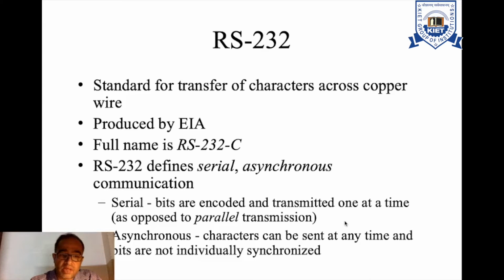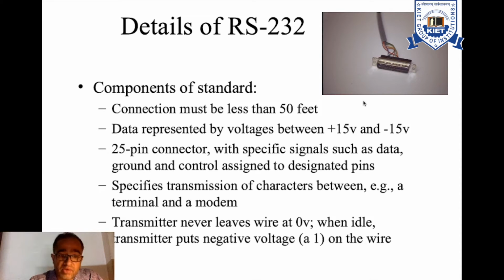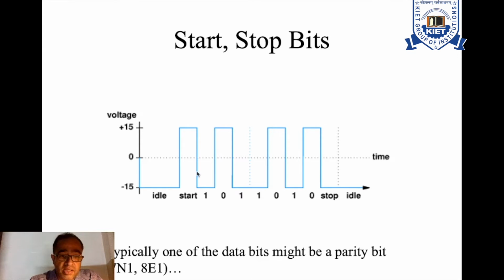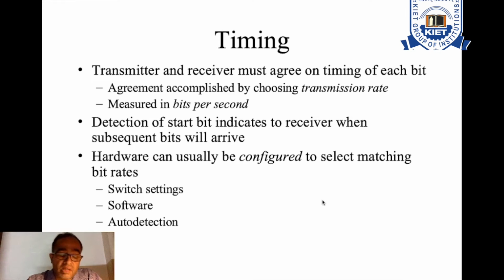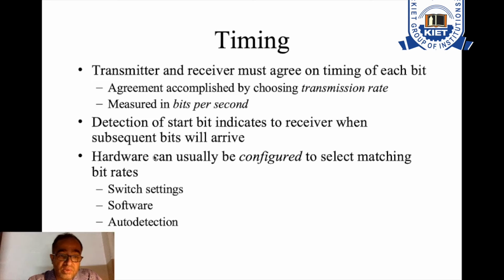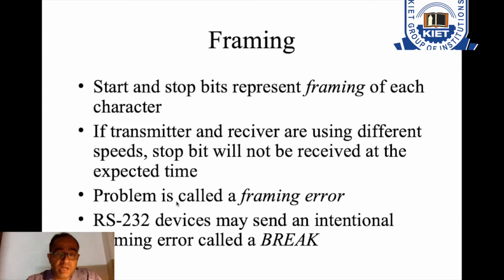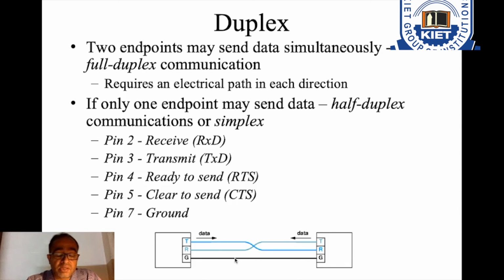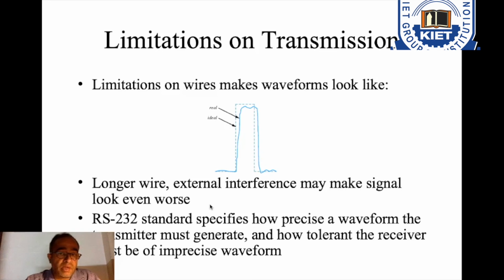B.Tech_CSE/CS/IT/CSIT_4Sem | RS232| Prof Gaurav Parashar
B.Tech_CSE/CS/IT/CSIT_4Sem | Microprocessor | RS232